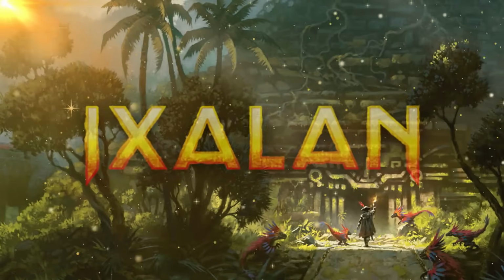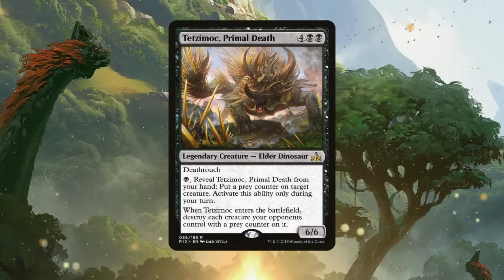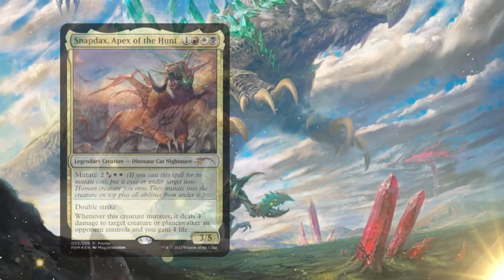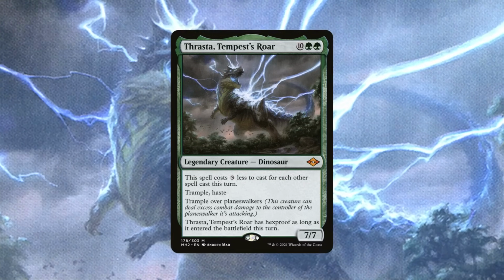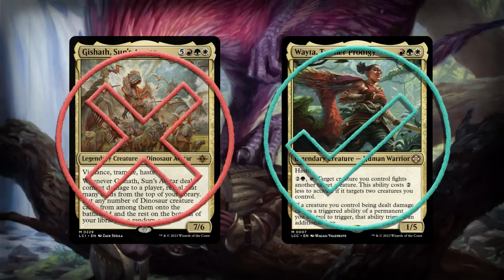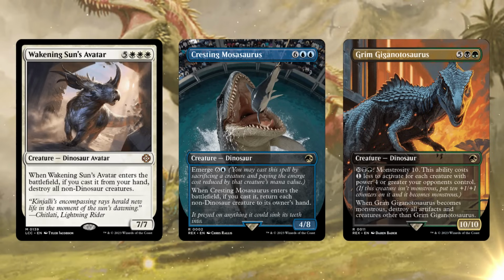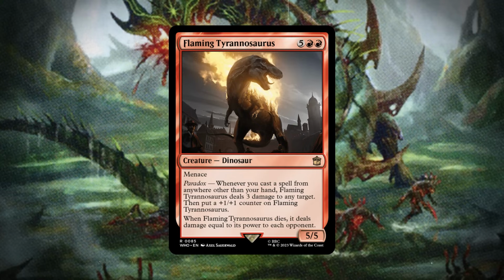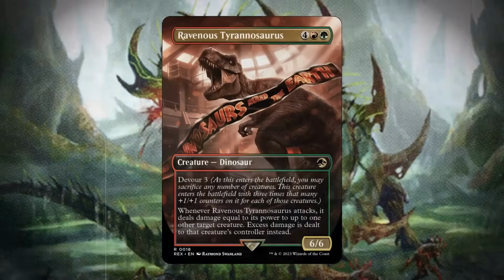The Ultimate Guide to Dinosaurs in EDH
Support Jurassic Magic!
🧊 Upgrade your game with Baron of Dice and support Jurassic Magic